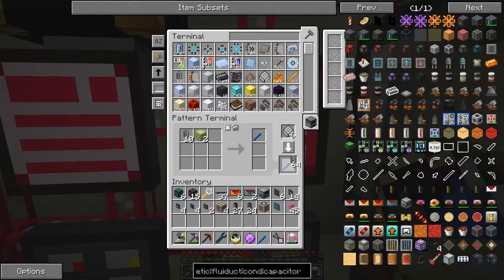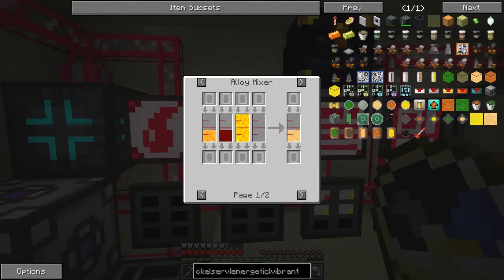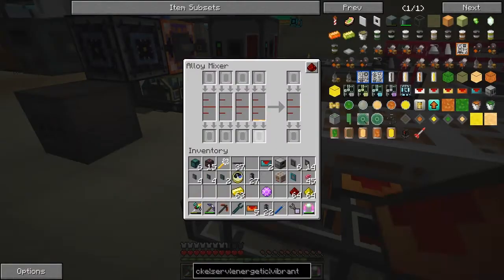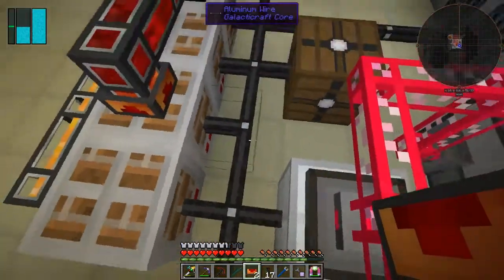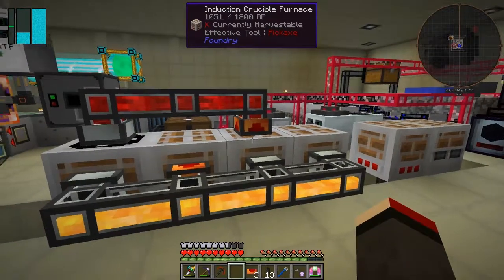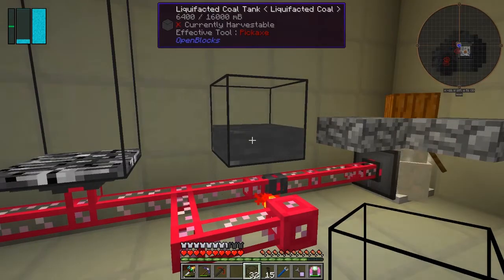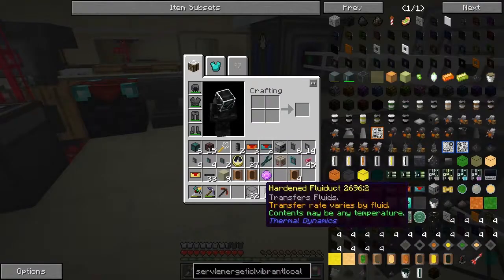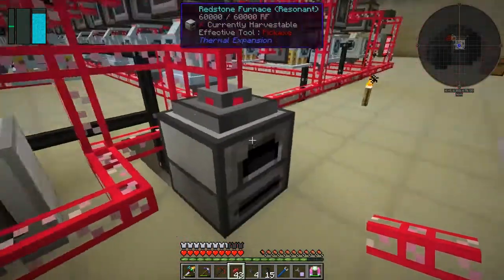Galactic Science 2 #88 - Mixed Up Alloy Mixer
In this episode we:
- Zerolyfe's ME pattern tip
- examine the liquid energetic alloy
- examine the molten energetic alloy
- liquid and molten confusion
- decomposing a liquifacted coal bucket
- me storage bus prevents auto-crafting on export
- auto-craft desh ingots

Complete the following quests:
- None :-(

This video is the my eighty eighth episode of Galactic Science 2, a series of the beta 0.08 mod pack by Caithleen. This a very different Minecraft mod pack.